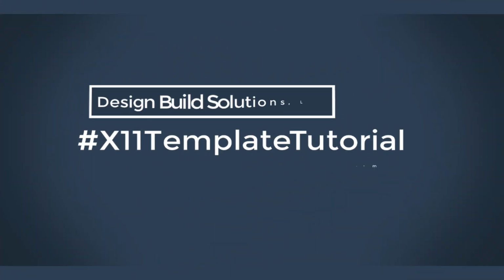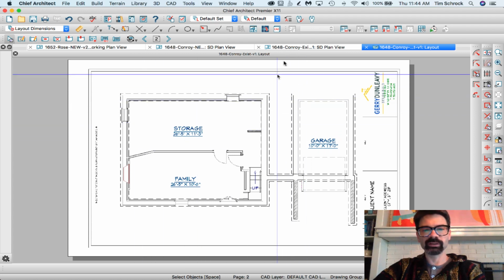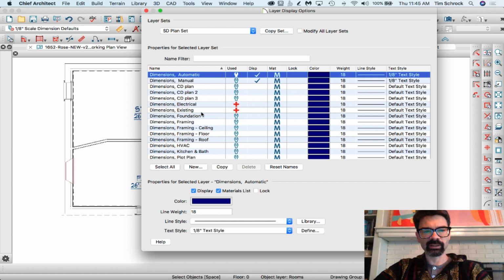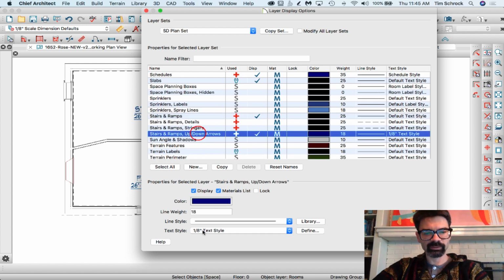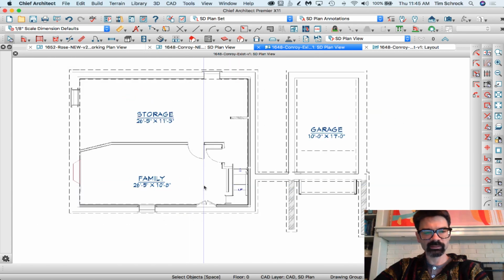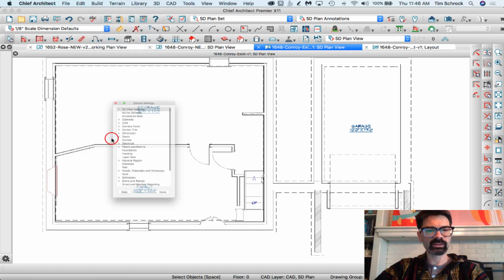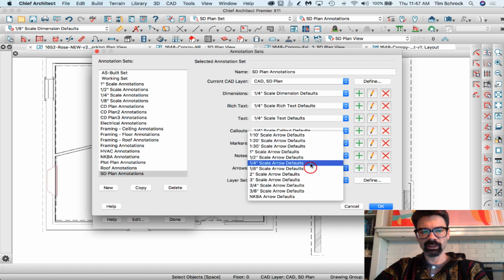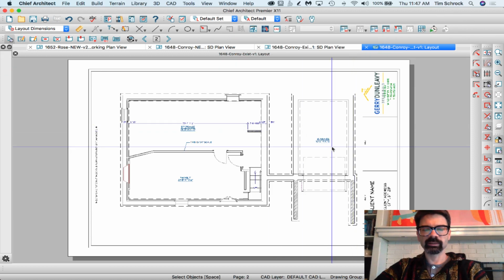Change Plan Set Scaling | Chief Architect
Here's how to use my template and change the scale of a layer set. Typically, I change scales for SD Plan Set and Plot Plan Set.

Why change scale? - 0:18
Open Display Options - 0:48
Change the appropriate layer properties - 1:00
  Doors, Labels
  Windows, Labels
  Stairs & Ramps, Up/Down Arrows
  Room Labels
Change appropriate Annotation Set settings - 2:00
Example dimensions and text - 2:50